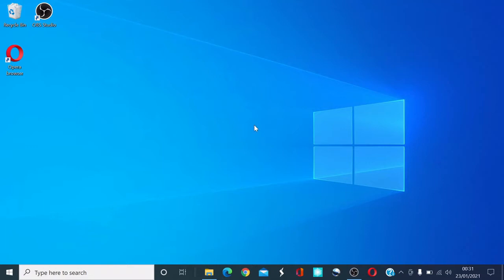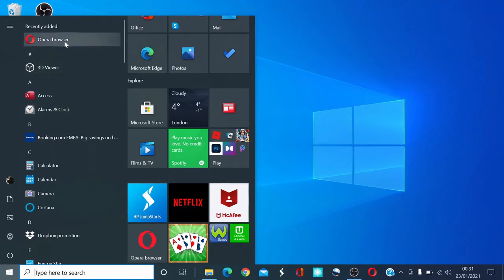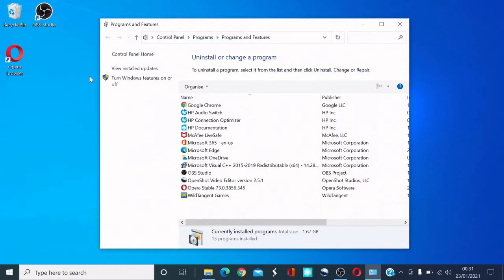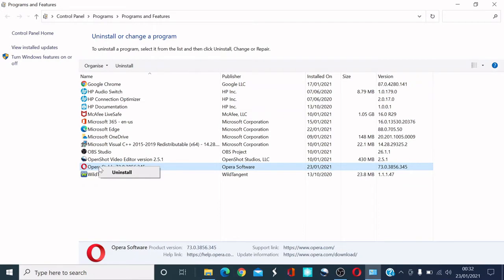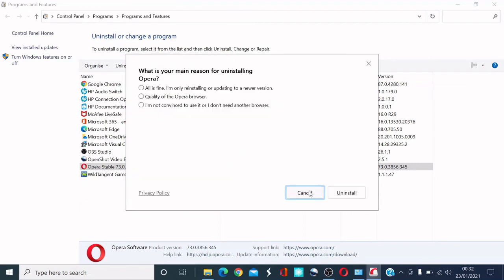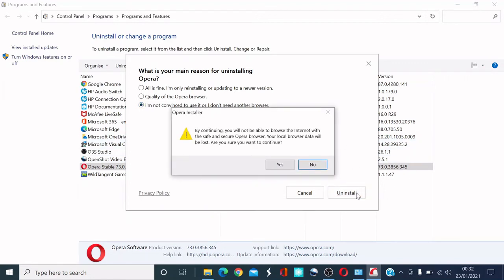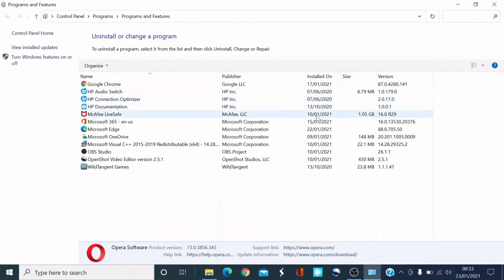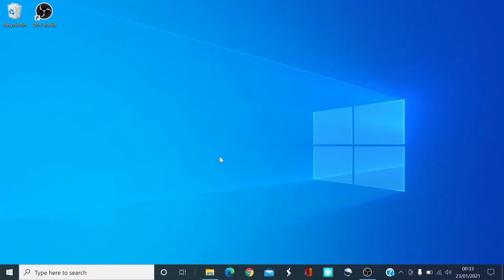How to uninstall and delete the Opera Browser - Quickest Way 2024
This video will show you how to uninstall the Opera Browser in Windows 10 in the quickest way in 2024